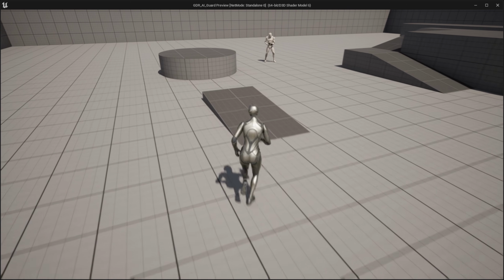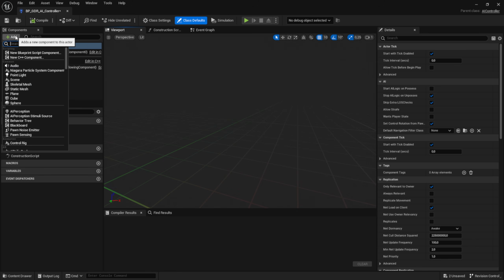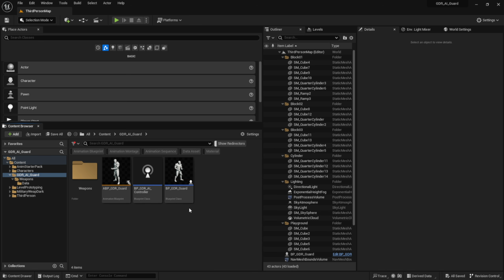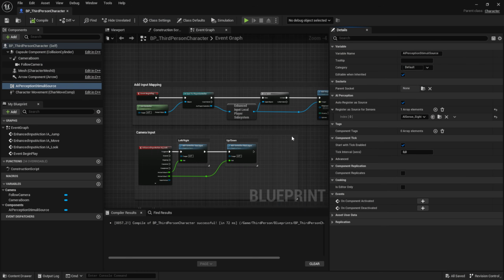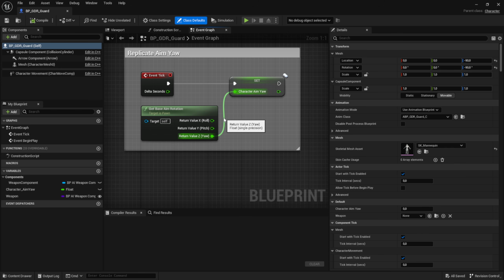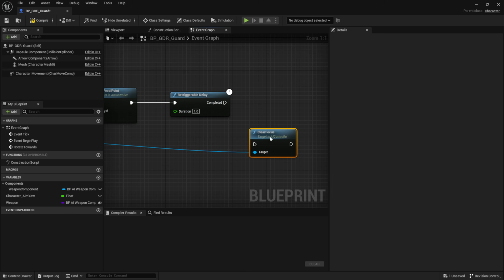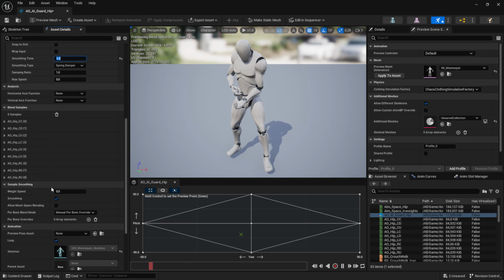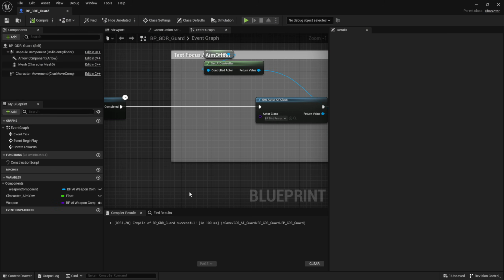Sight Perception | Set Aim Rotation - Making an AI Guard #3 - Multiplayer AI - Unreal Engine 5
Edit DefaultGame.ini
[/Script/AIModule.AISense_Sight]
bAutoRegisterAllPawnsAsSources=false

00:00 - Intro
01:18 - Increased Level size
01:55 - Create AI Controller
04:45 - Gameplay Debugger
05:10 - Test
06:05 - Optimize Sight
09:05 - Create BP_GuardSpot
11:45 - Using Focus to set Rotation
15:20 - Setup testing rotation
17:30 - AimOffset smoothing
18:45 - Test RotateTowards
19:10 - Test Focus
20:30 - Test Multiplayer